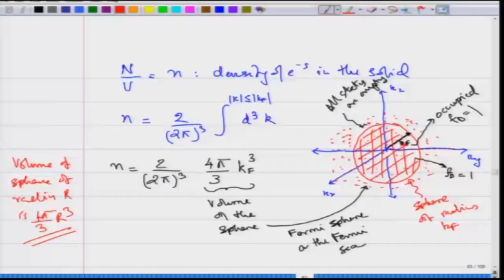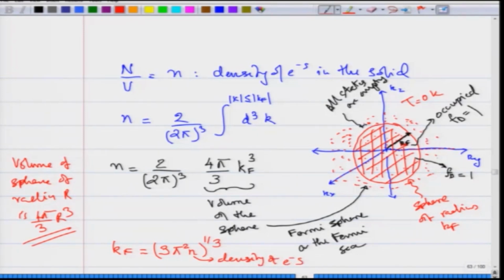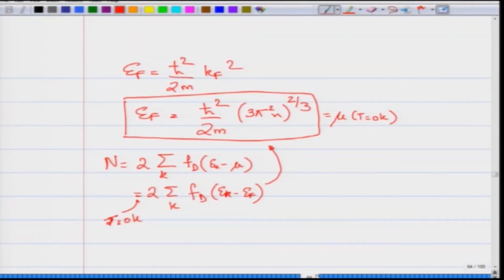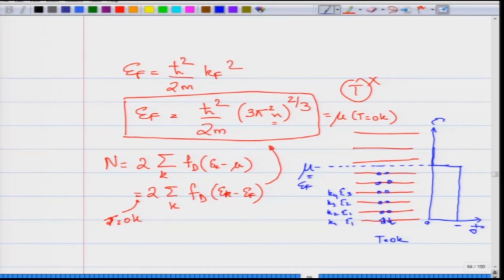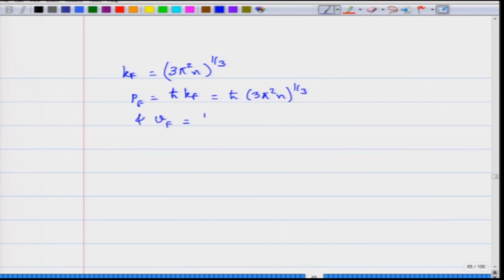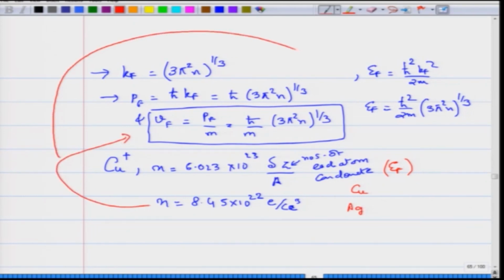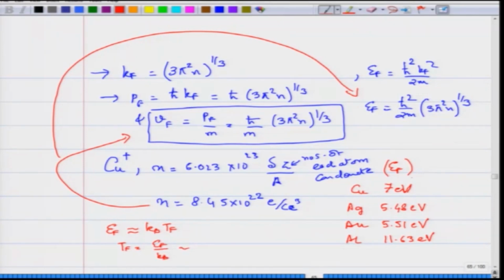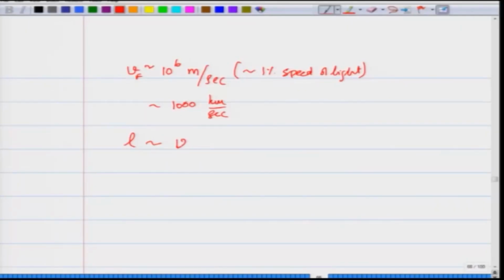Fermi energy and Fermi Sphere Part-2